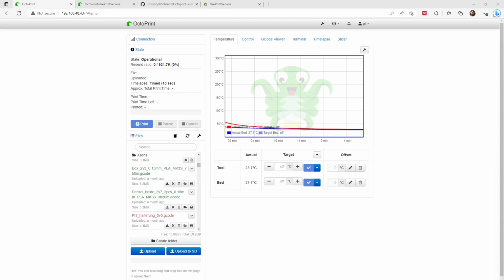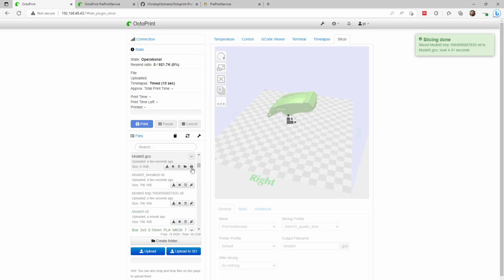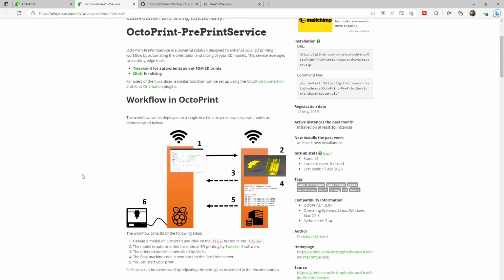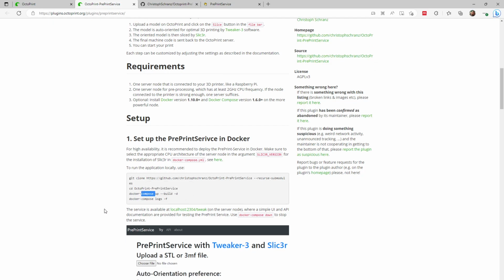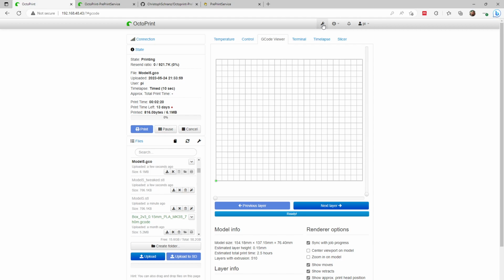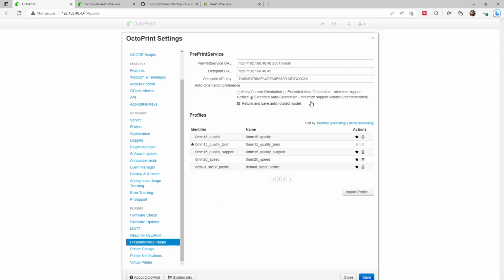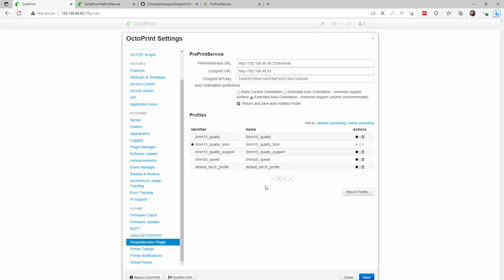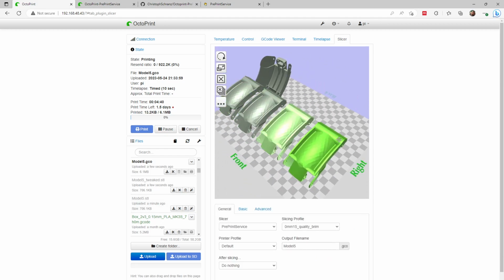OctoPrint's PrePrintService Plugin Tutorial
OctoPrint-PrePrintService is a powerful solution designed to enhance your 3D printing workflow within OctoPrint by automating the orientation and slicing of your 3D models.